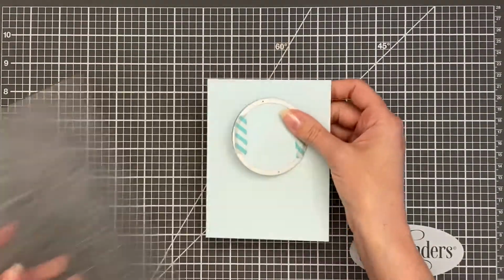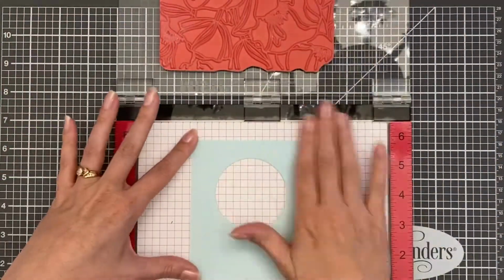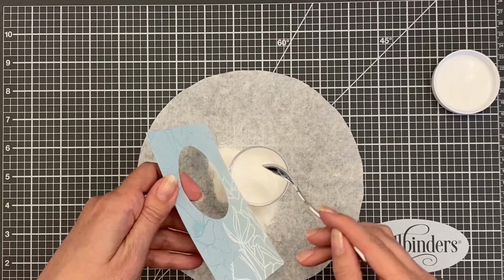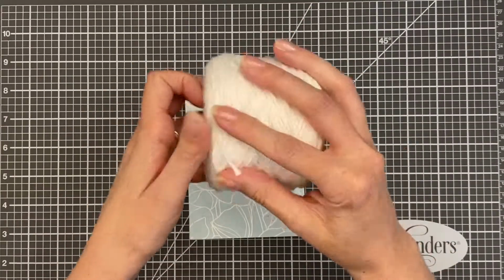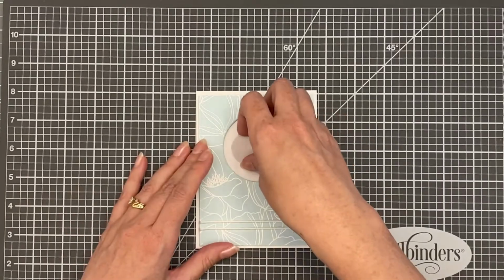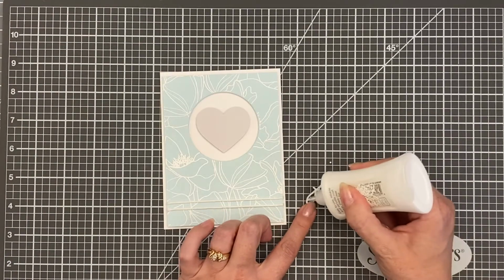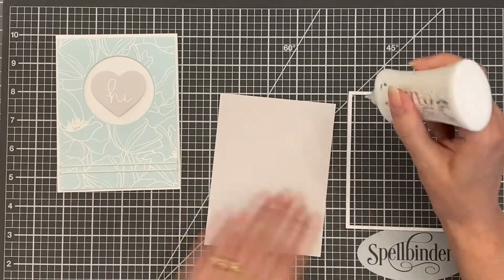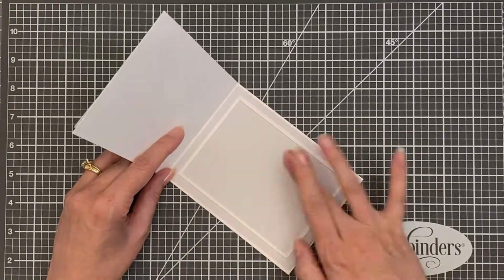Simple Any Occasion card design and card kit you can make yourself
This sweet and simple card is perfect for almost any occasion. I used some heat embossing and basic die cuts to create a simple design.

If you'd like to make this exact card, you can buy this card in a kit.
some of the products used in this video
-Poppies Background stamp from Simon Says Stamp
-Essentials By Ellen circle die set
-Hexagon Label Dies by Concord & 9th
-Jewel picker
-Nuvo Deluxe Adhesive
-Gemini Jr.
-Cricut Maker